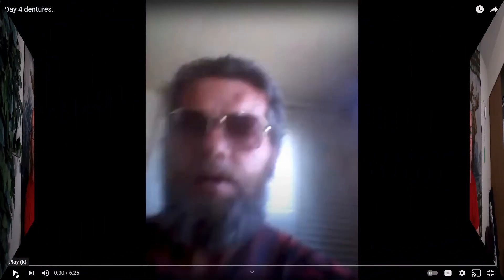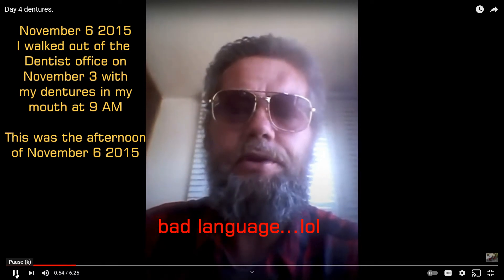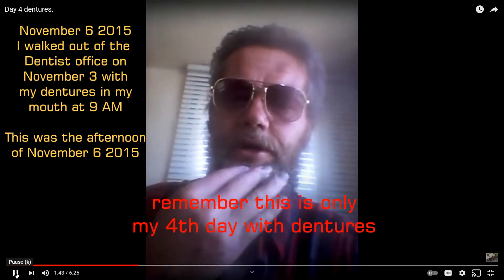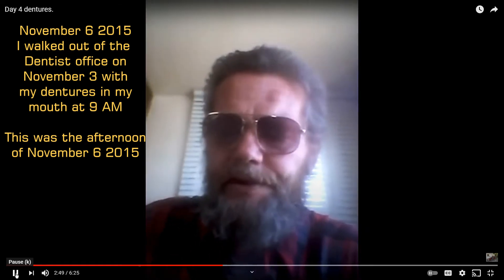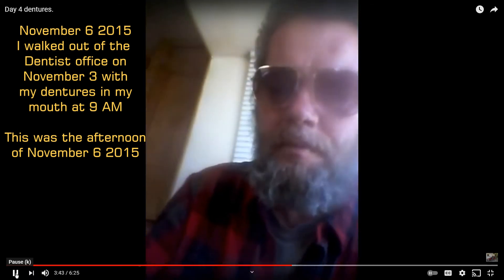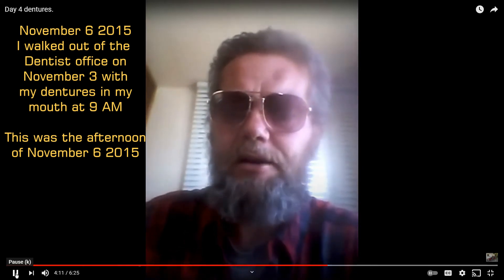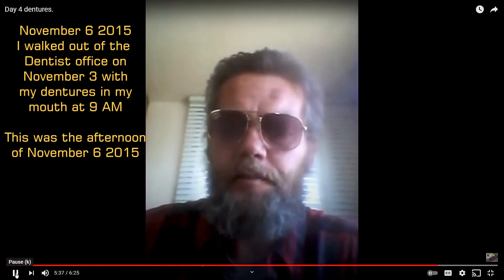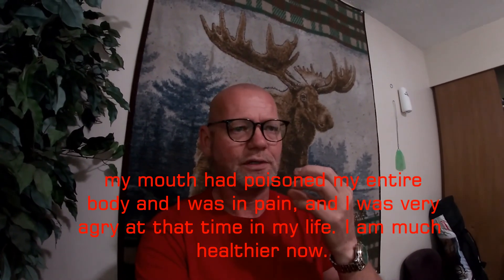dentures vs food/my day 4 with immediate dentures